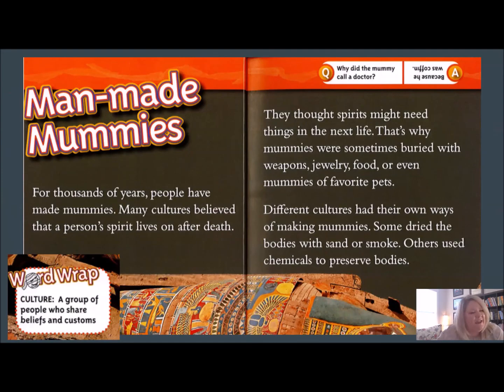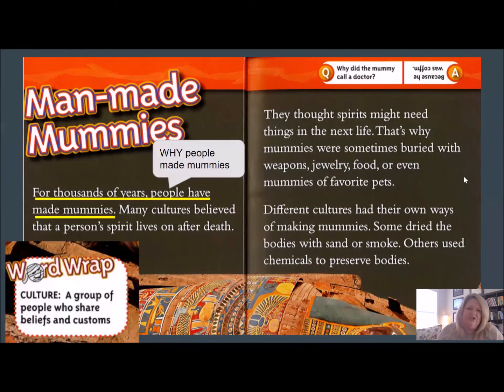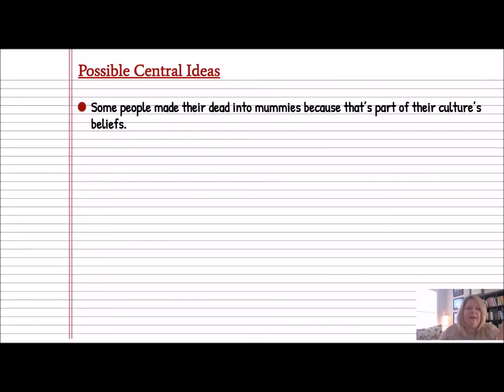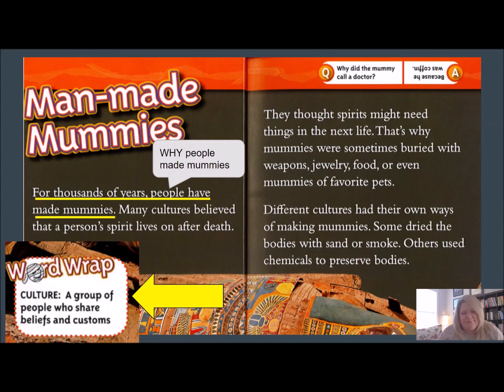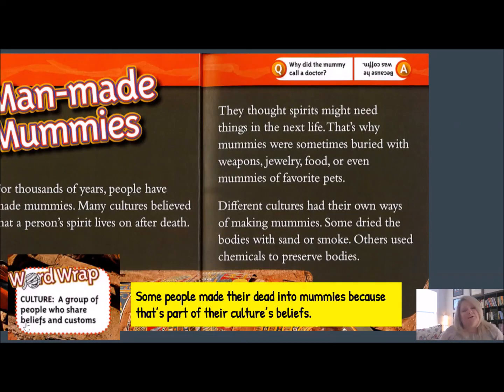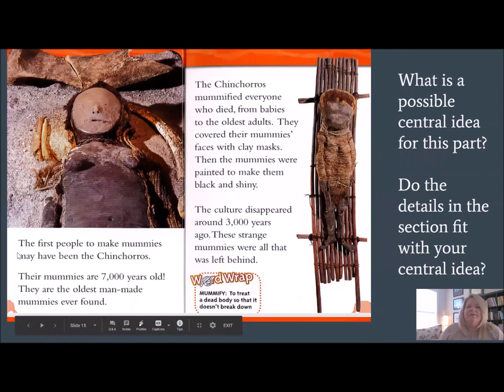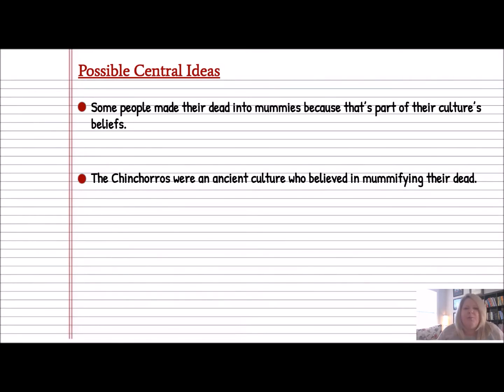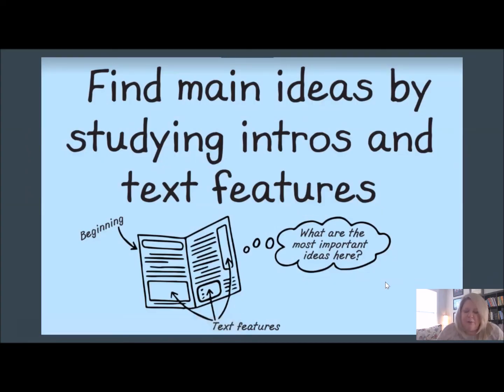Up the Ladder Session 7 Video - RI 6.2